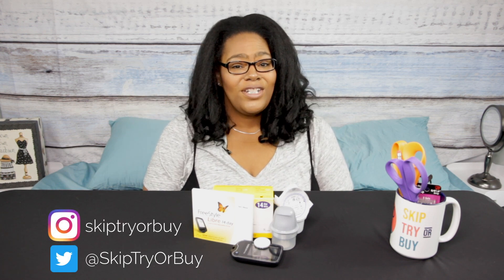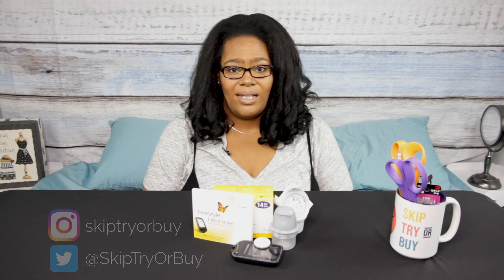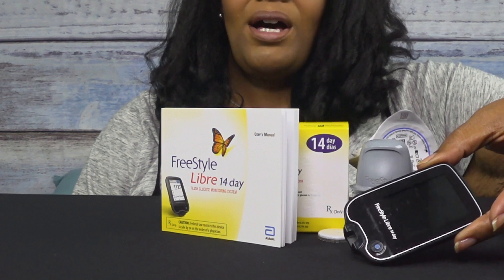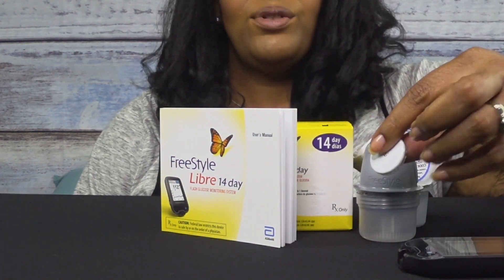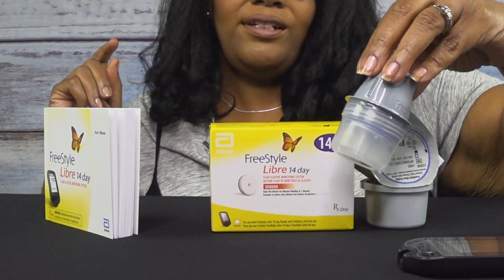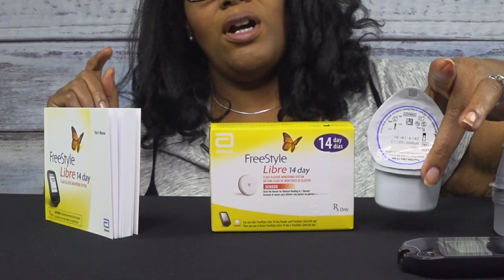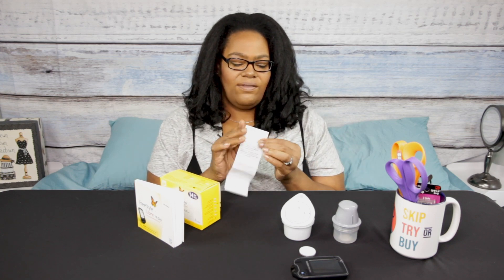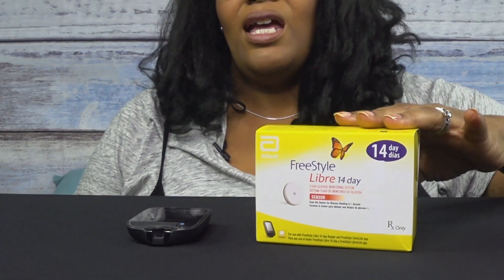FreeStyle Libre Glucose Monitoring Review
Today’s review is of The FreeStyle Libre Continuous Glucose Monitoring System

The FreeStyle Libre 14-day system is a continuous glucose monitoring system consisting of a handheld reader and a sensor worn on the back of the upper arm

The sensor uses a thin, flexible filament inserted just under the skin to measure glucose every minute

Use the handheld reader or your compatible smartphone to scan the sensor and view your glucose reading

★ Estimated cost without insurance (from GoodRX):
Handheld reader - $80 (one-time purchase)
14-day Sensor - $64 each

MUSIC.